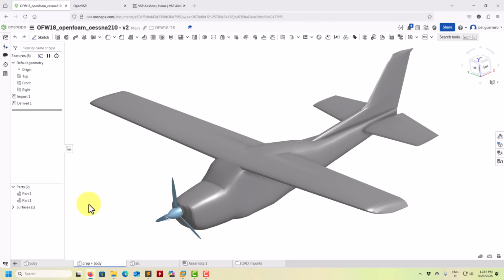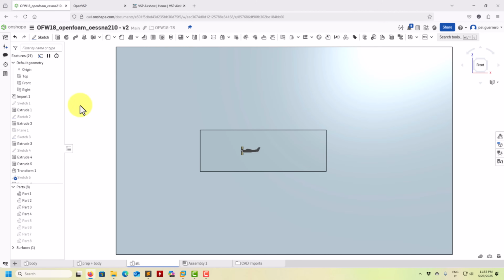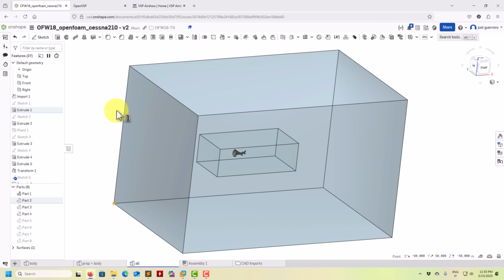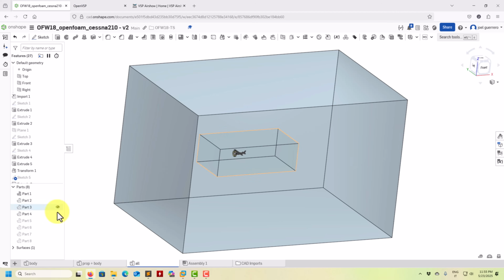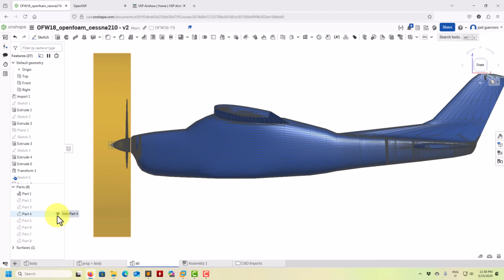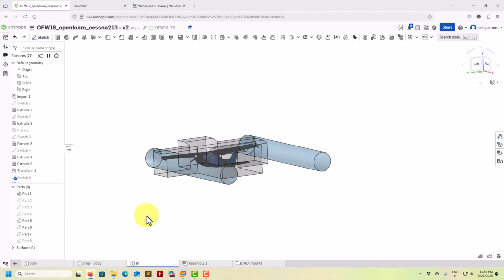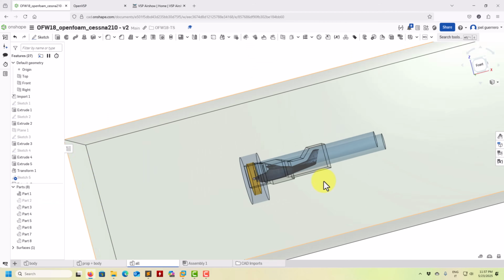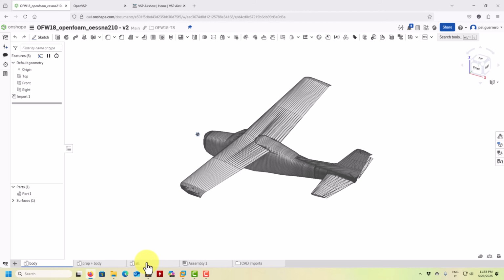Meshing with snappyHexMesh | Meshing the Cessna 210 | Part 3 | The computational domain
Meshing the Cessna 210 | The computational domain

Topics covered in this tutorial:
- The computational domain on Onshape
- Refinement regions